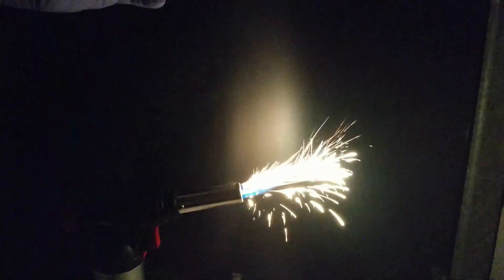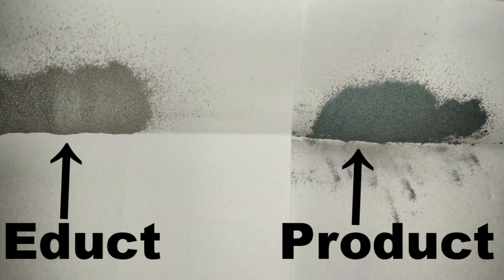Burning iron filings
( And of course share it, comment, etc. )

( You can also send ideas / suggestions ;)

I gradually sprinkle iron filings into a Bunsen burner flame.
It certainly looks nice, but doesn't the resulting effect look familiar?